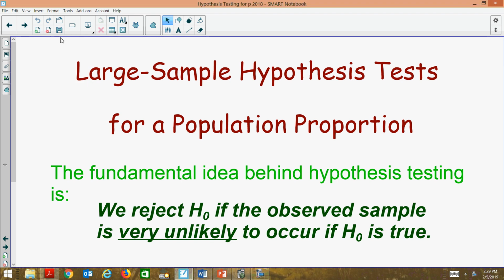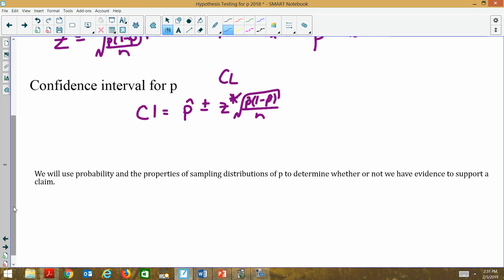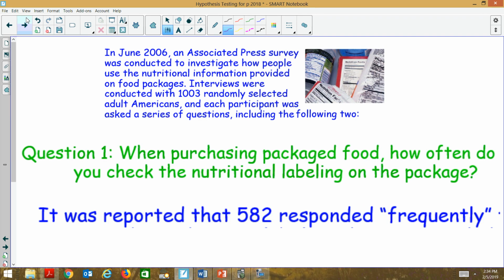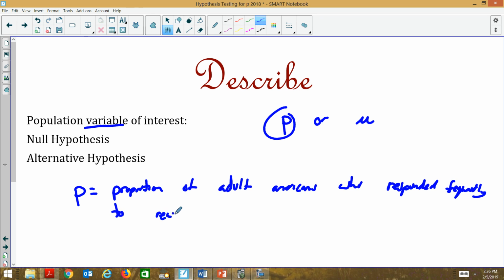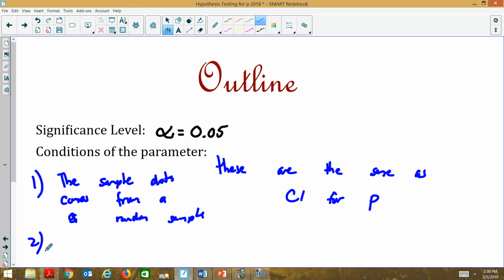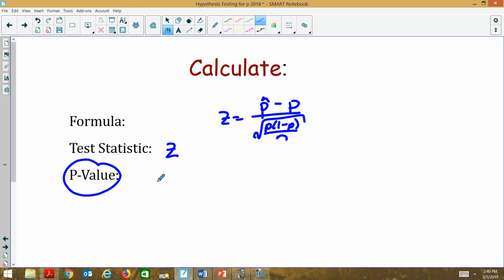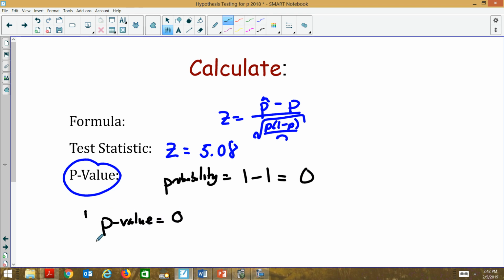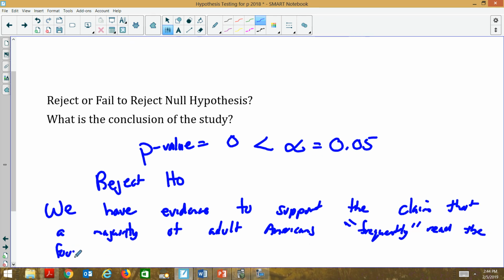Hypothesis Testing for P 2018